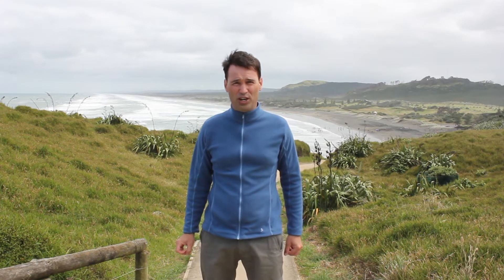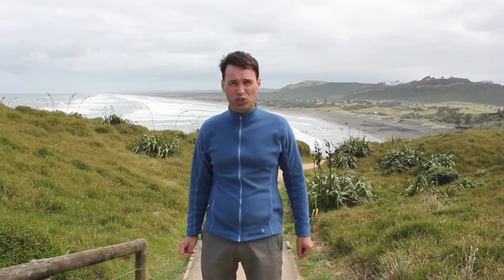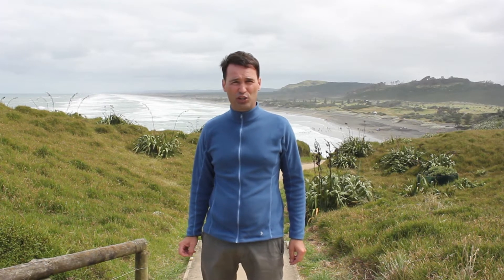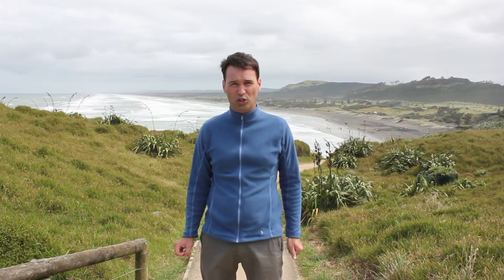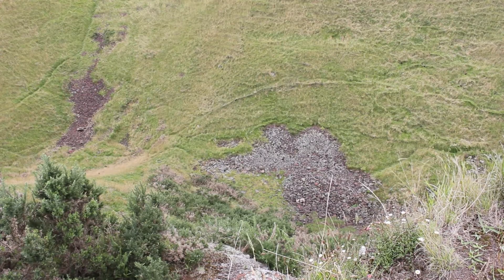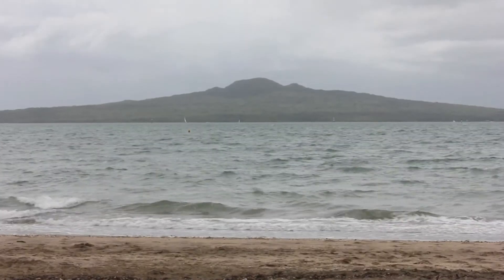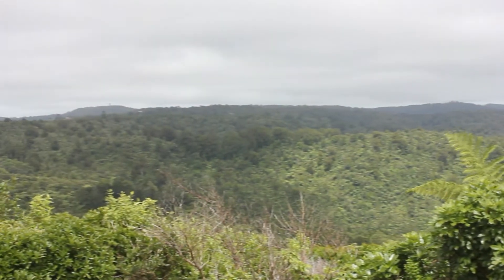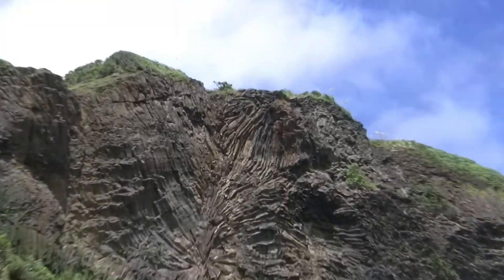Coastal Processes at Muriwai Beach Part 1 of 6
Part 1 includes the Introduction to a documentary on Coastal Processes and the Land Building Processes (volcanism) in the Auckland region. Most of the documentary video is set at Muriwai Beach, on the west coast of Auckland. Other beaches in Auckland and Northland also feature.